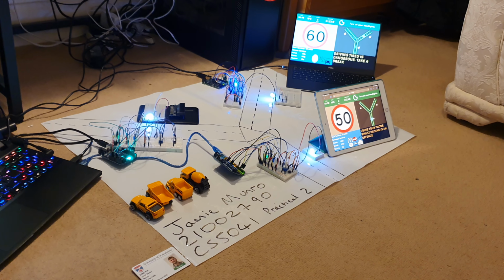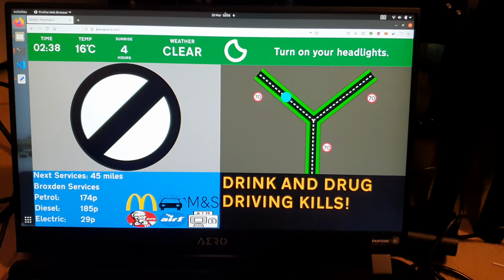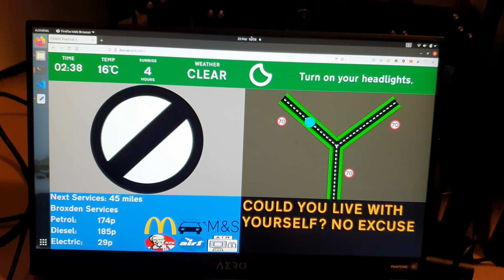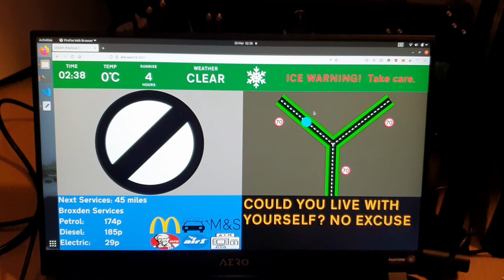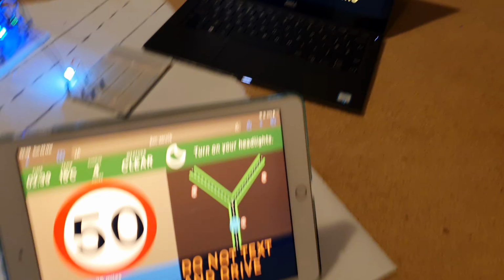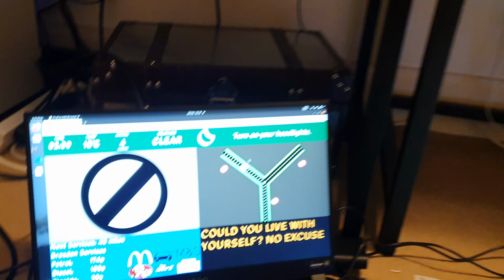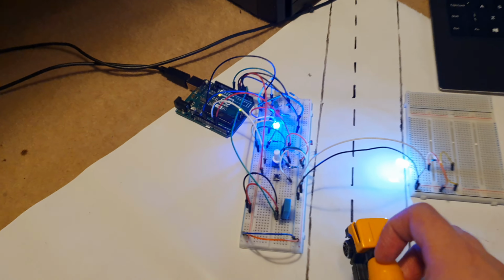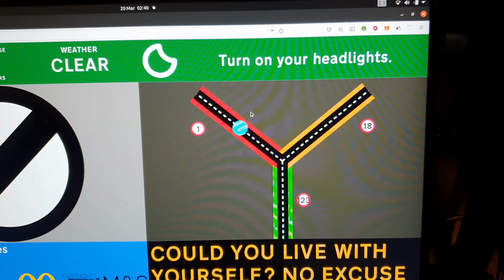Smart Motorway Billboard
Demonstration of a possible Smart motorway/highway upgrade in the form of a digital billboard.